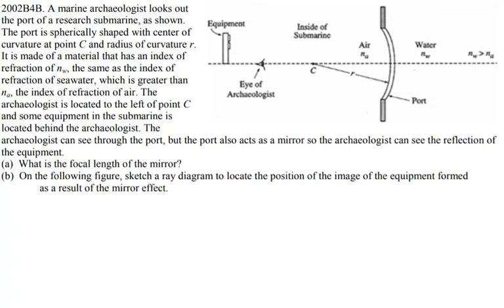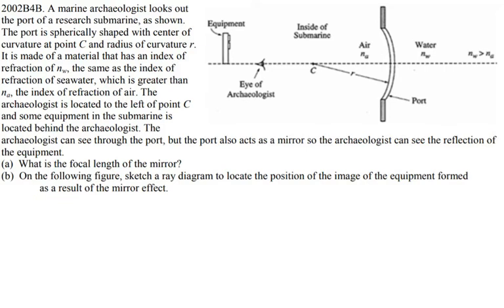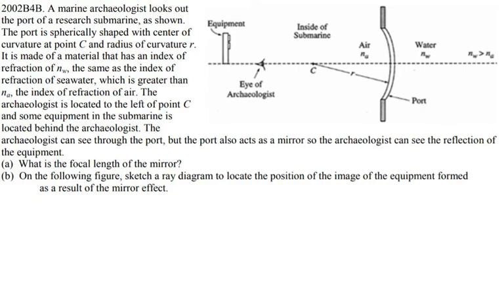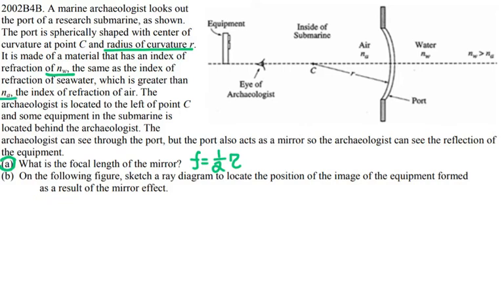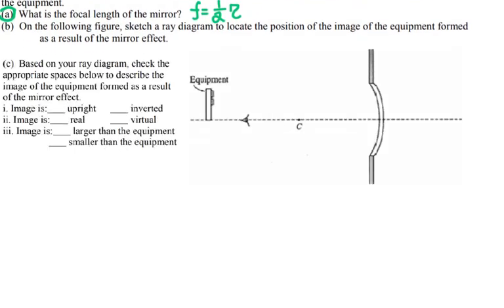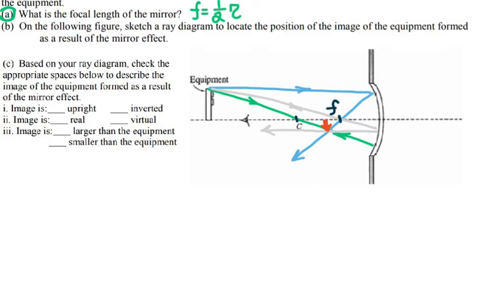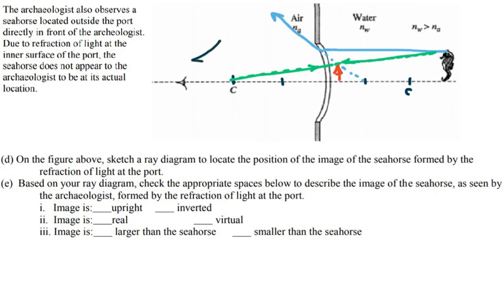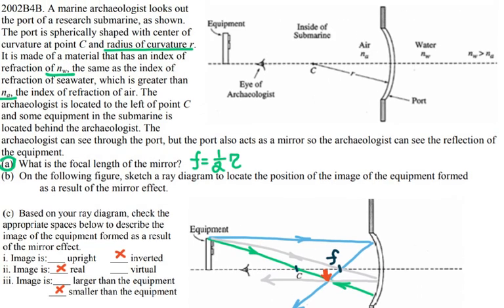AP Physics 2 - AP Physics B - 2002 FRQ - Geometric Optics - Lens & Mirror